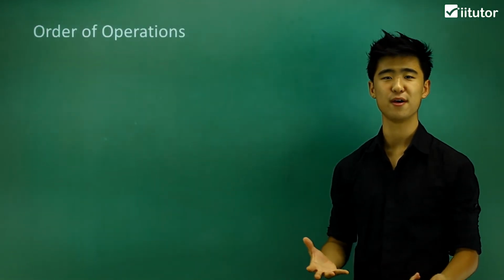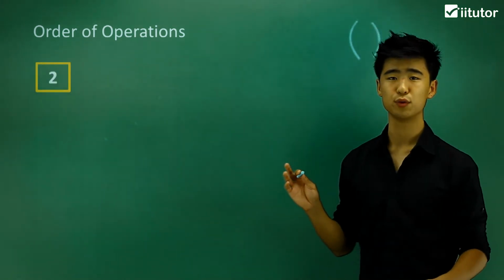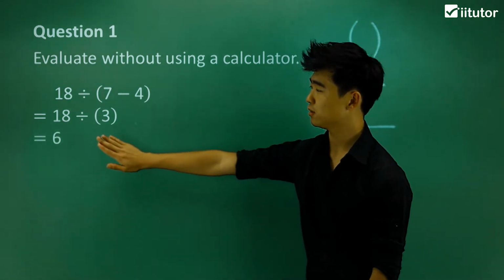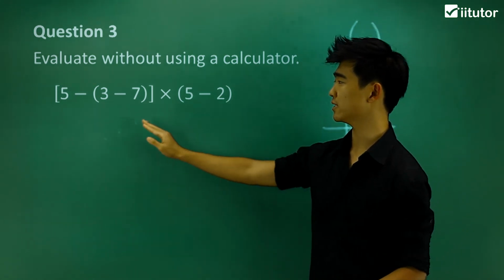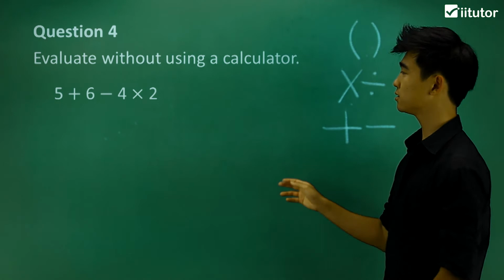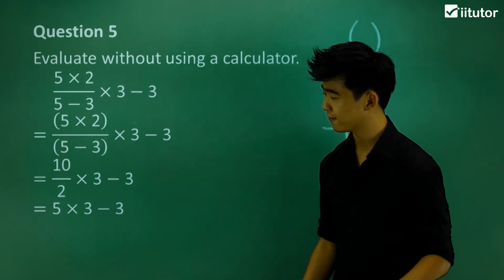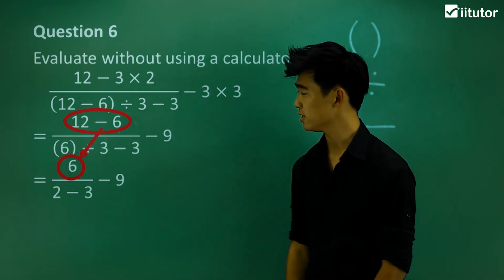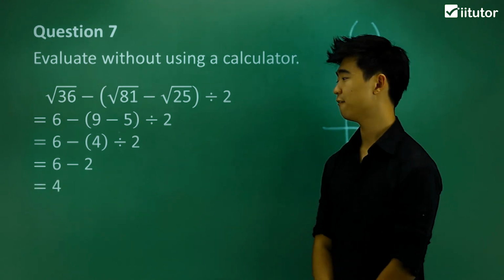💯√ The Ordering Mathematical Operations Explained with Clear Examples. Watch this video to find out!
When evaluating a mixed expression, there is a specific order in which the different operations are performed.
1, Simplify any expression inside grouping symbols such as brackets; start with the innermost brackets first.
2, Simplify any multiplication and division from left to right.
3, Simplify any addition and subtraction from left to right. Beware of cheap calculators that do not follow the order of operations rules.